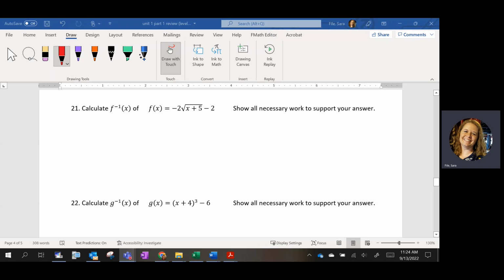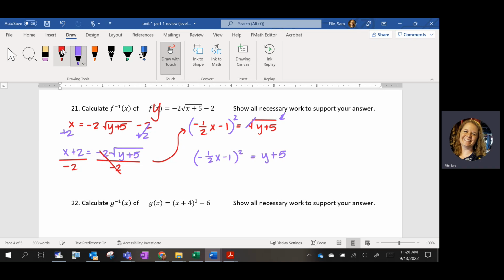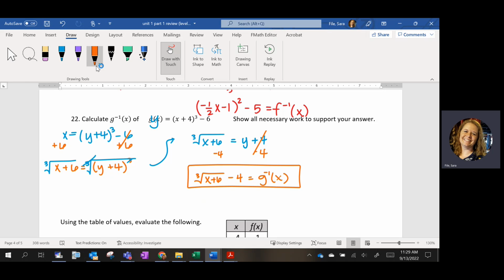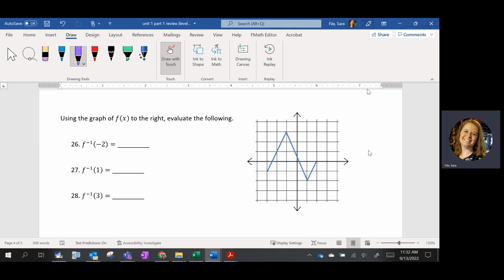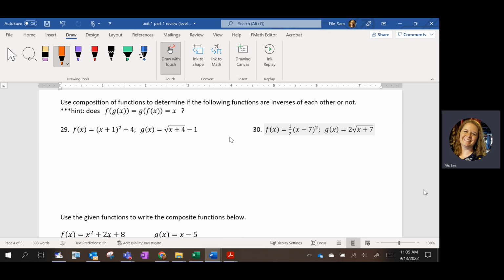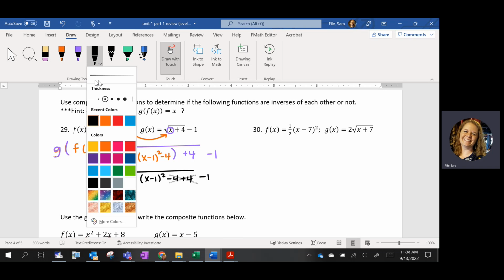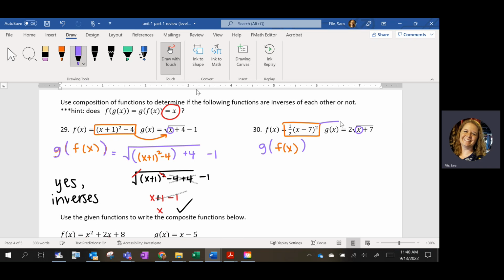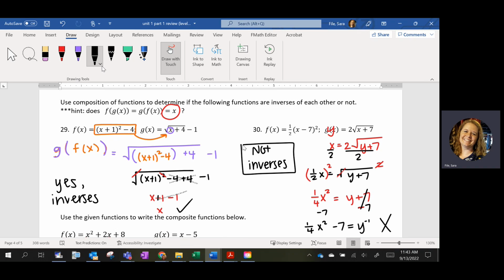precal unit 1 part 1 review problems 21 30